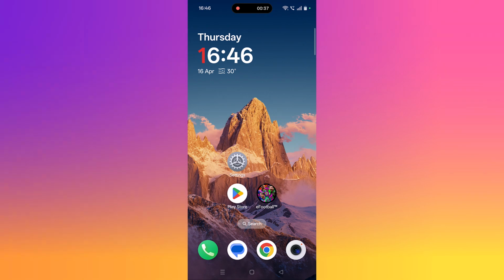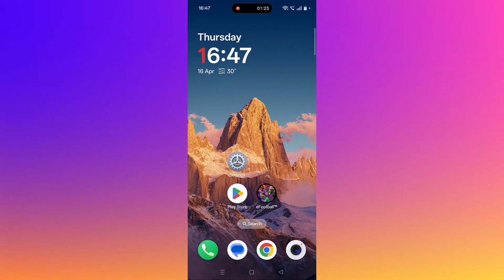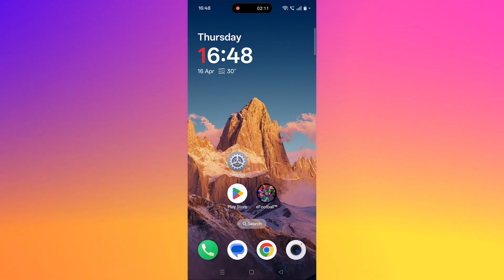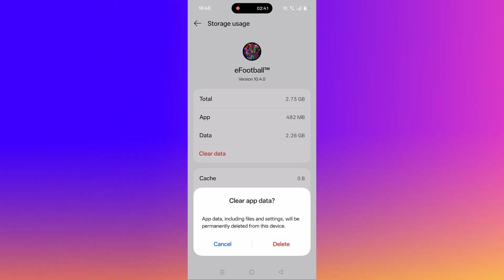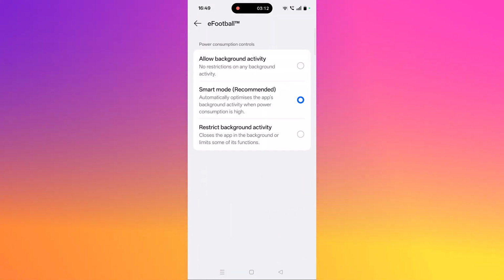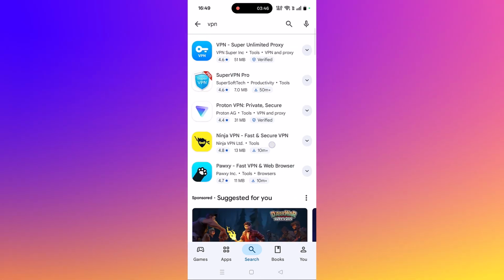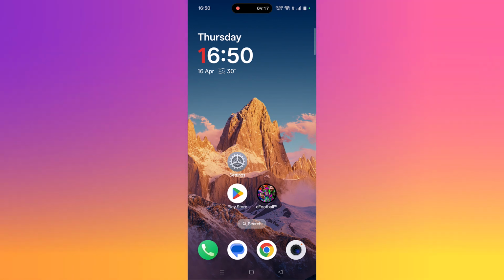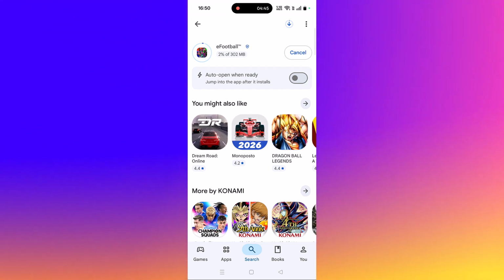Fix eFootball 2026 Crashing/Crashes at Startup on Android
In This Video Guide, You Will Learn How To Fix eFootball 2026 Crashing/Crashes at Startup on Android.

I Hope any one of the fixes mentioned in the video would help you to solve eFootball 2026 Crashing/Crashes at Startup on Android.